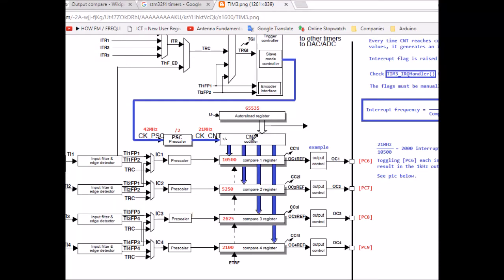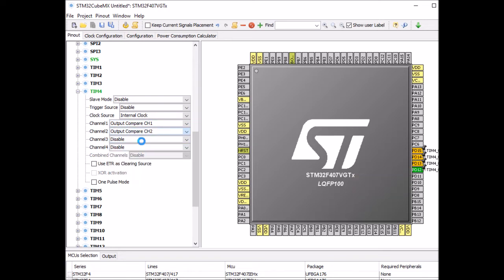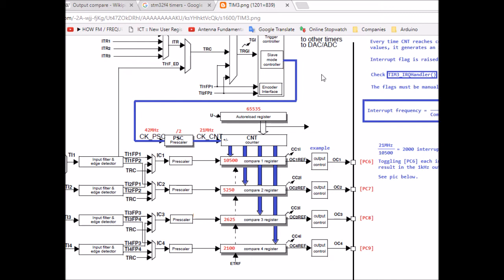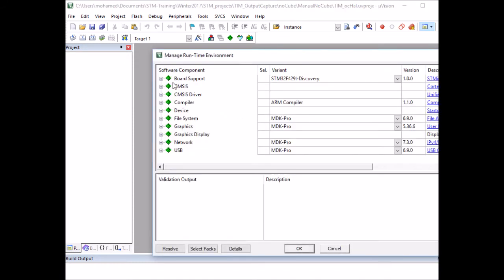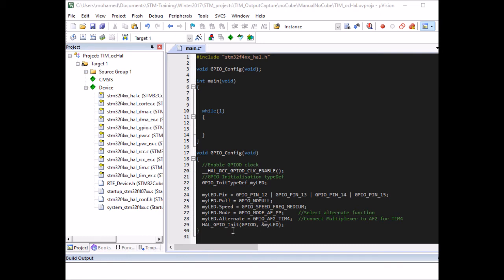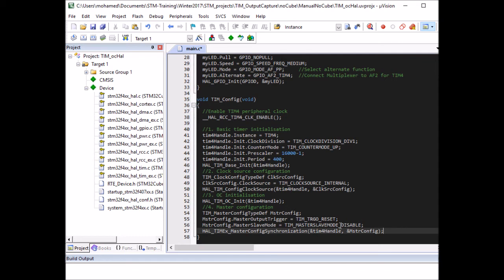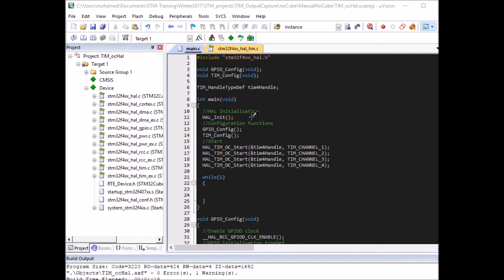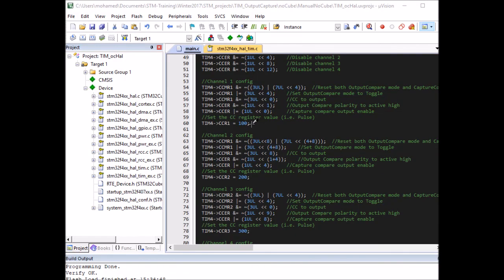STM32F4 Discovery board - Keil 5 IDE with CubeMX: Tutorial 17 Timers - Output Compare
This video shows how to use Timers of the STM32F4 Discovery board in Output Compare mode.
Here is a link for the main file source code for both (HAL + Direct register):